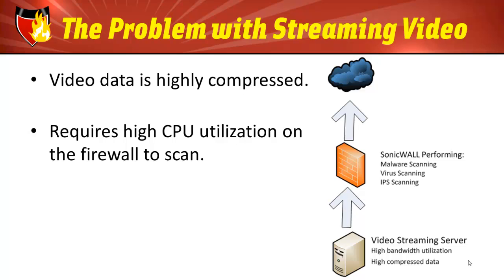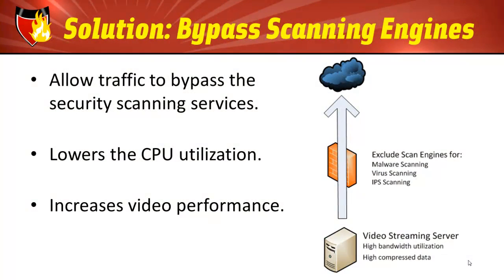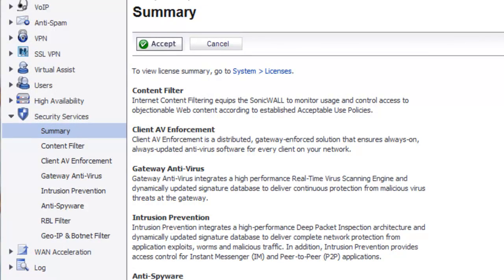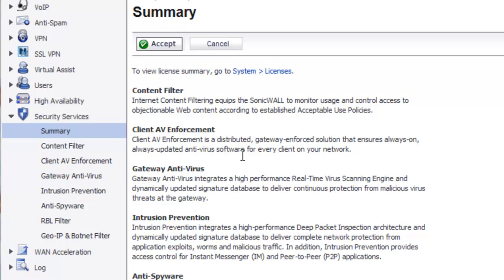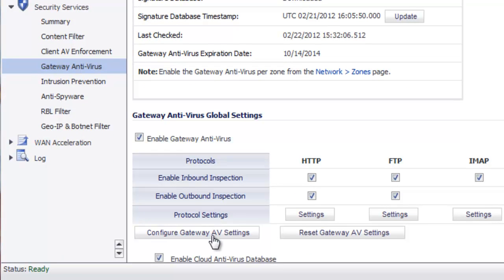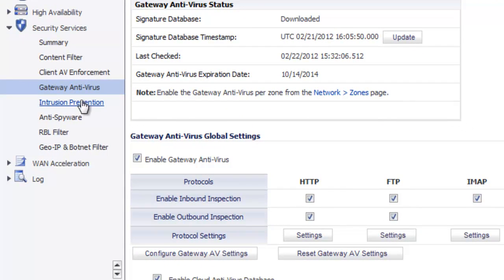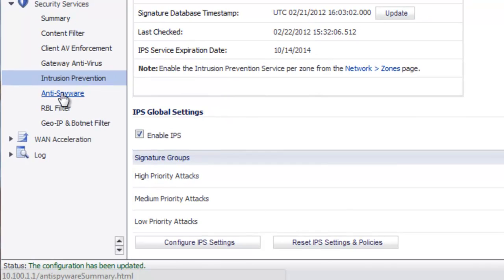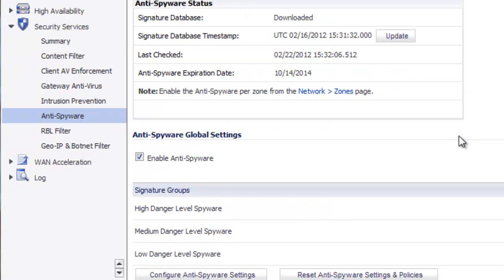Increasing Video Throughput Performance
Learn how to increase the outbound video streaming performance when using a SonicWALL firewall.